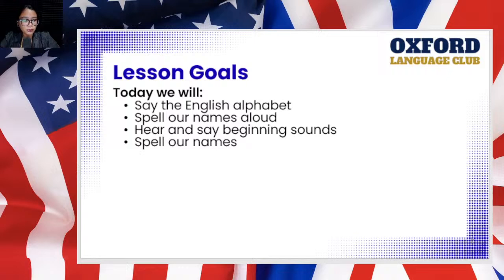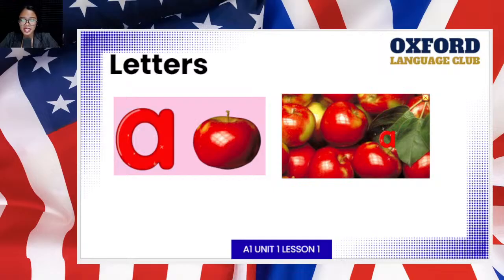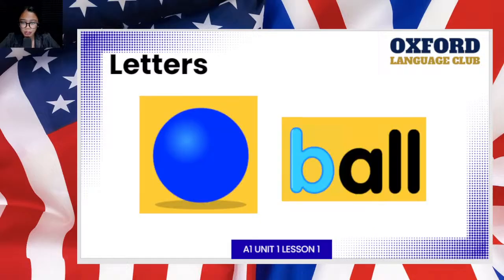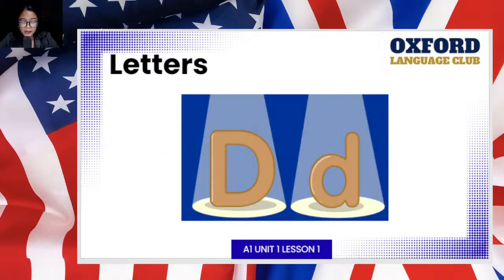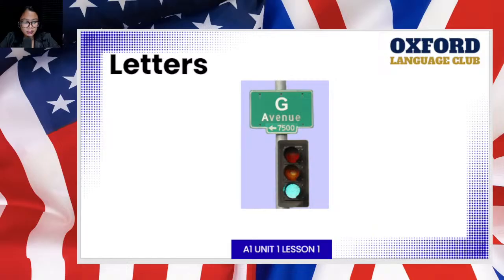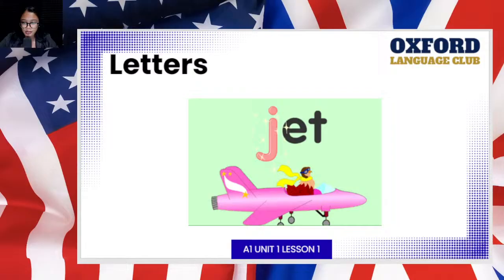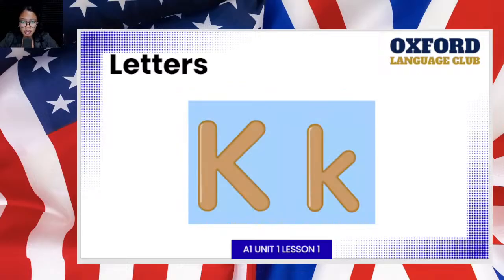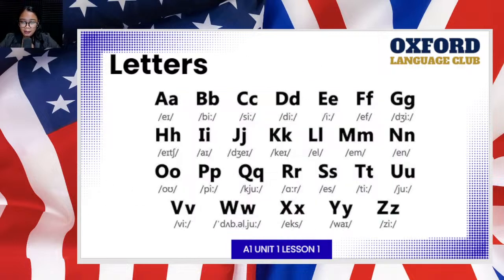A1 Unit 1 Lesson 1: Basics of English -- Letters